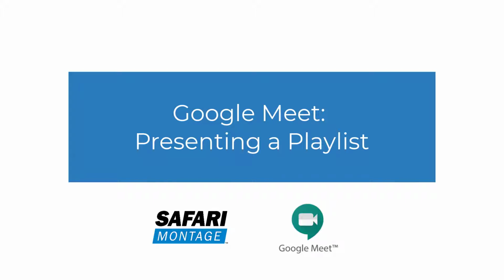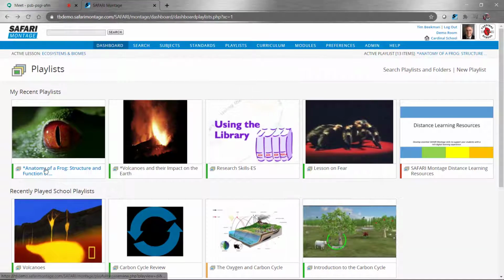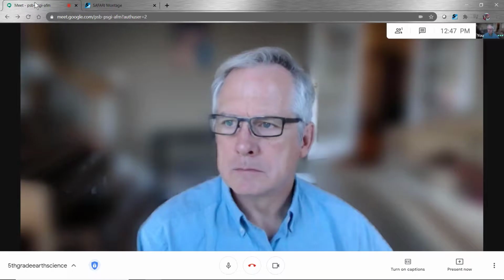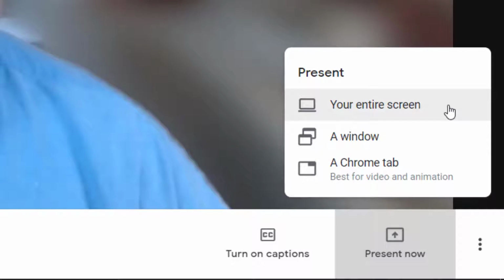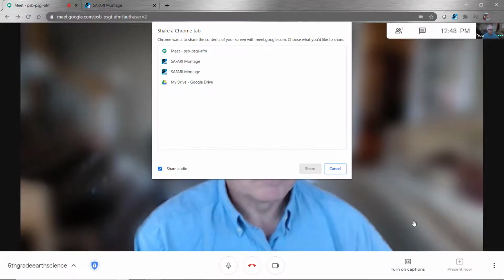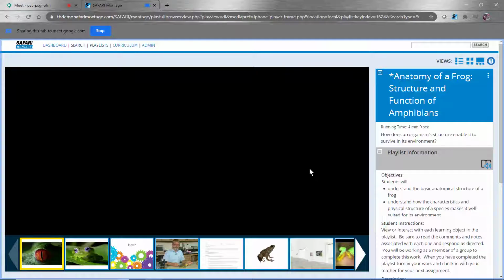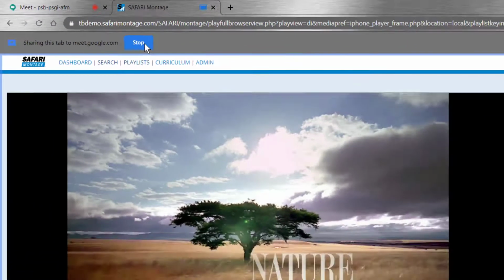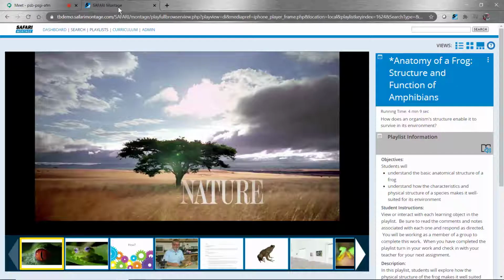Google Meet: Presenting a Playlist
This is a video tutorial about using the SAFARI Montage with other integrated tools, such as LMSs, online learning systems, and distance learning tools.